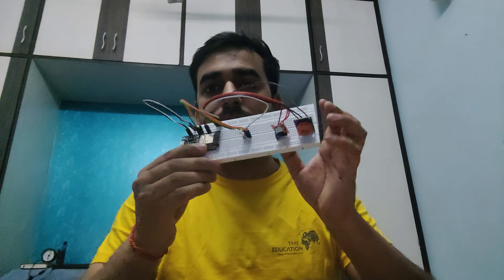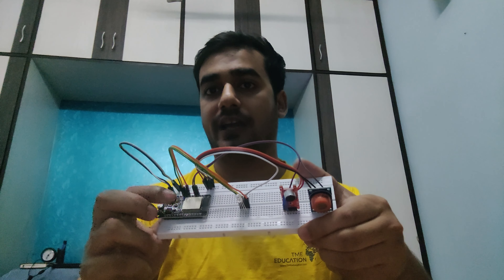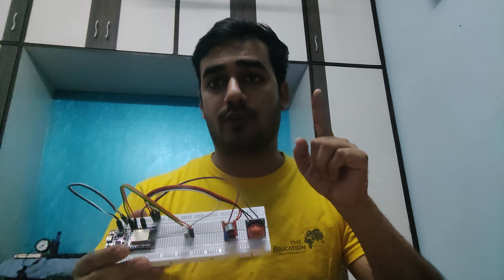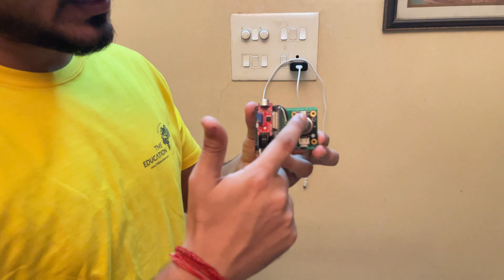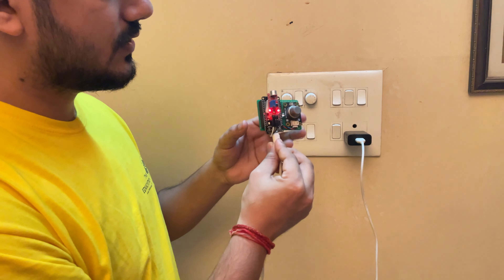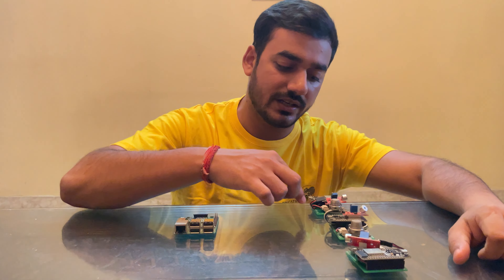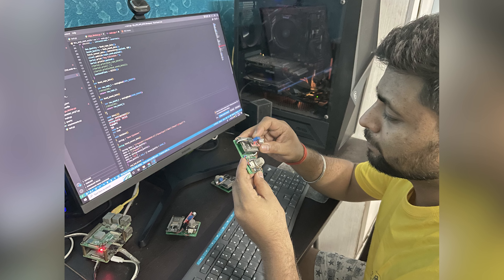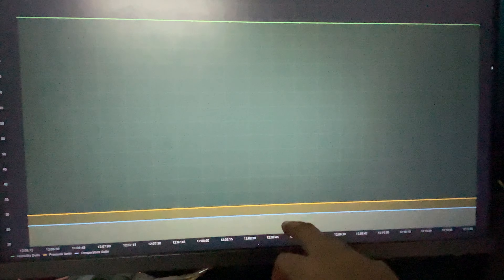TME Education Community Changemakers 2.0 - India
Check out an unveiling  Game-Changer from India, an innovative project, born out of the Community Changemakers 2.0. with TME Education takes a stand against bullying and smoking in school restrooms! 🚭🤝

Meet our passionate ambassador in India, Sachin Rana, whose visionary creation is set to revolutionize school environments. An intelligent system designed to detect both bullying incidents and cigarette smoke in restroom areas, fostering a safer and healthier learning space for all.

Wanna get to know more?